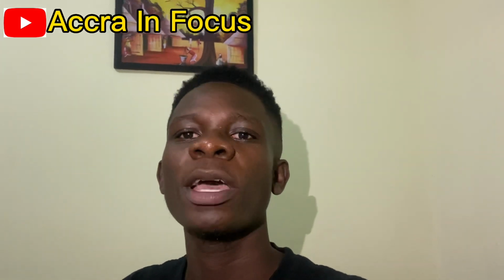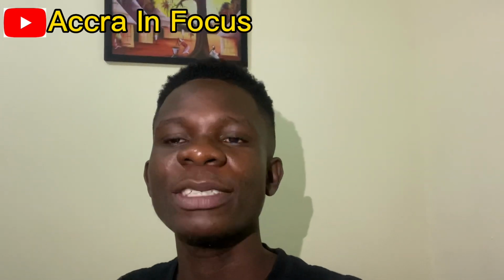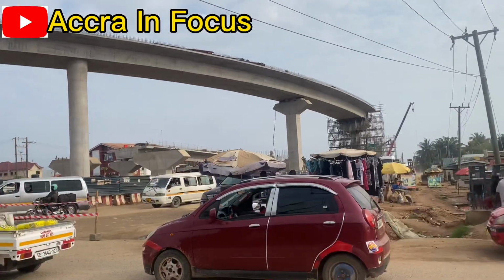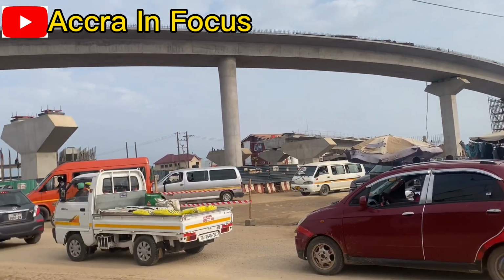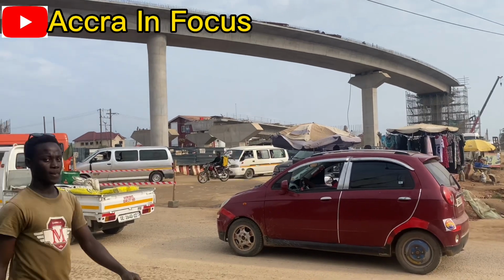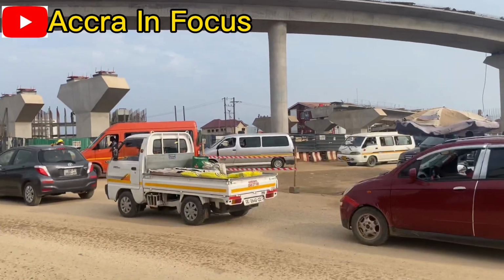Ghana Shōcks Africa Again. As Another Mind Blowing Interchange Project Almost Done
The Nungua Barrier Interchange Project